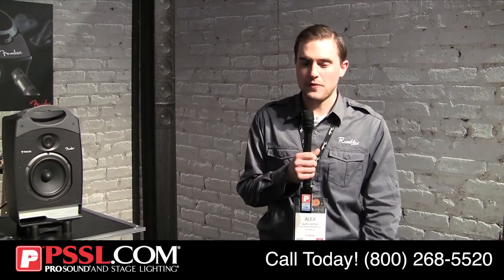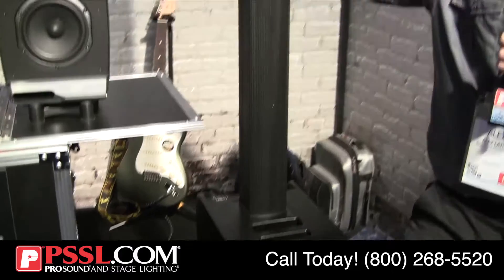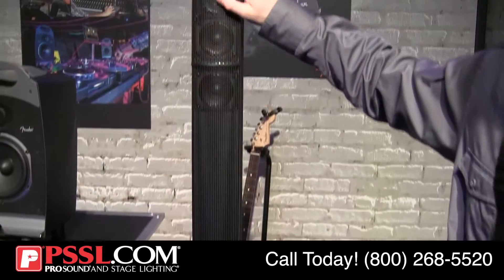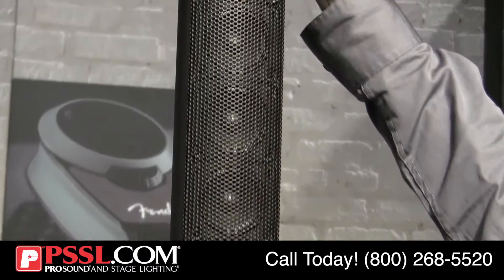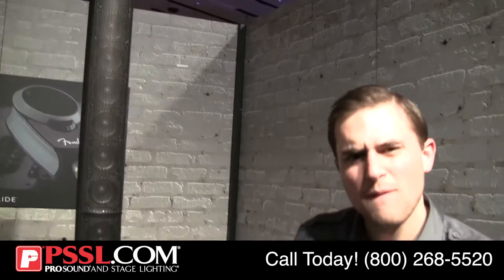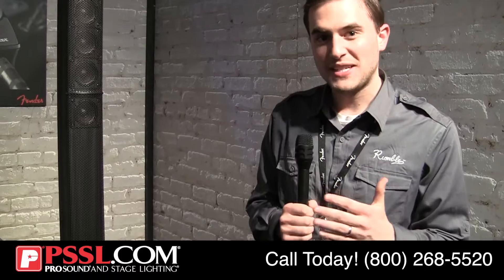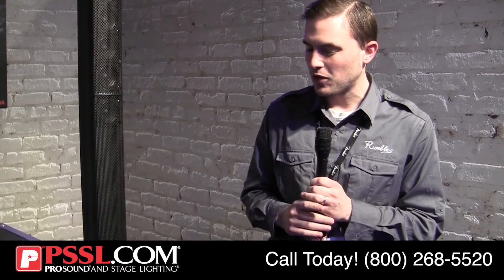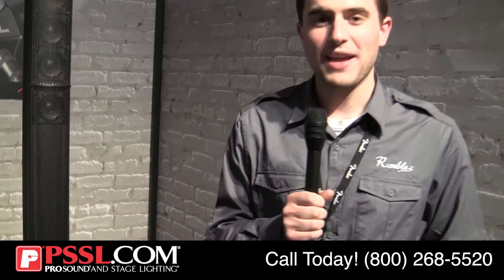Fender EXPO - NAMM 2014 - PSSL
We get a first look at the all new Fender EXPO Portable Powered PA System - a powered speaker array with an integrated subwoofer that delivers audiophile clarity and sonic detail in a portable, small-footprint design easily set up in only seconds.